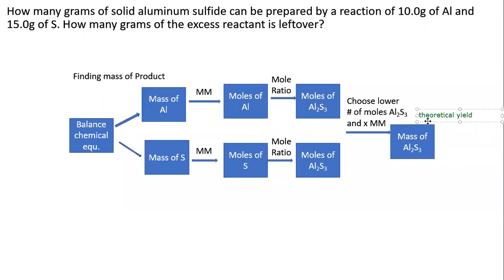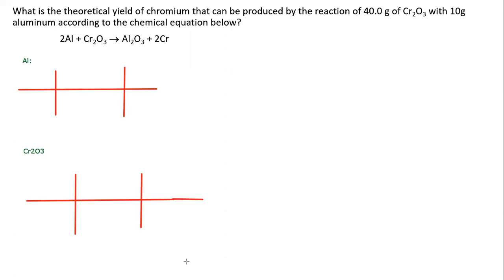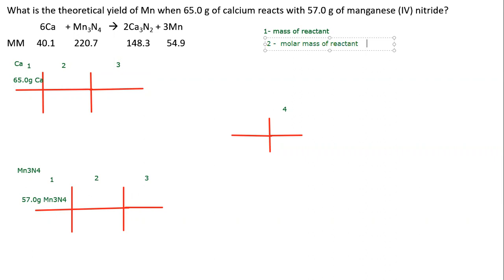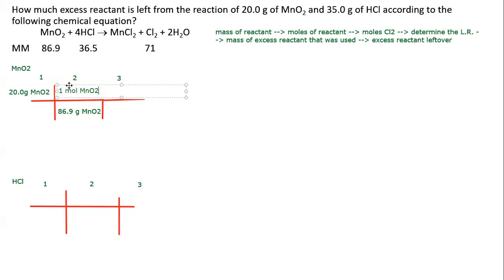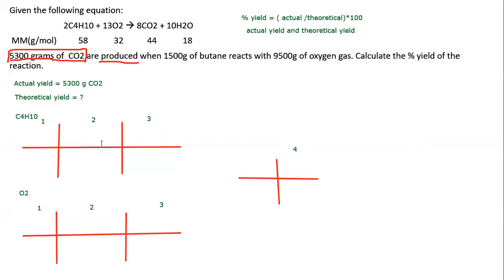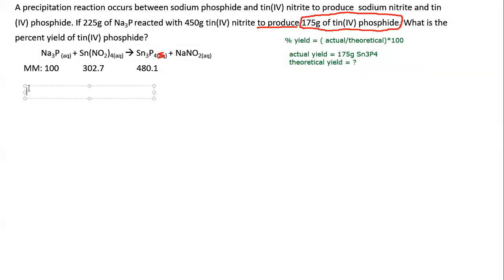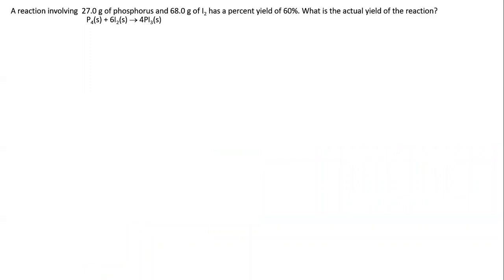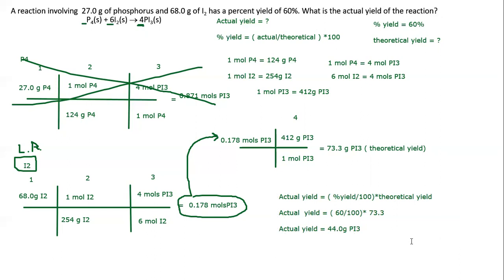Limiting Reactant Examples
This video works out examples of limiting reactant problems.